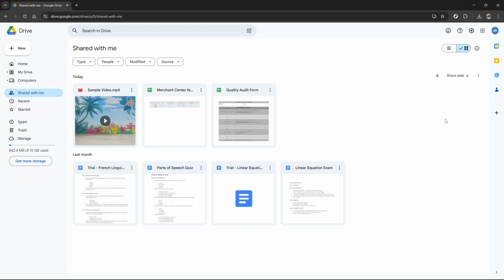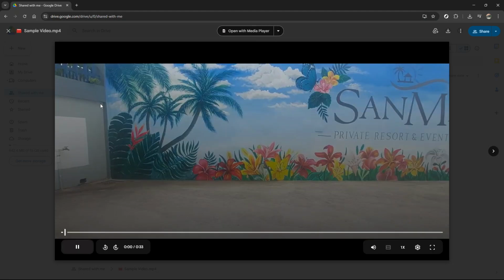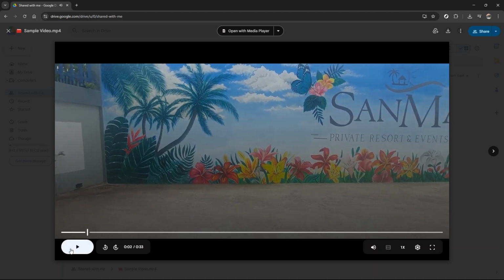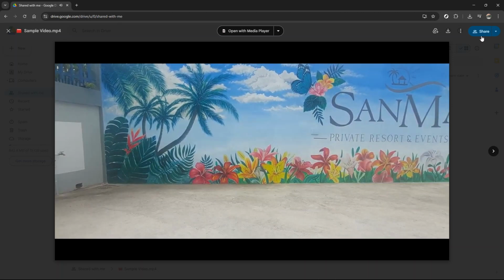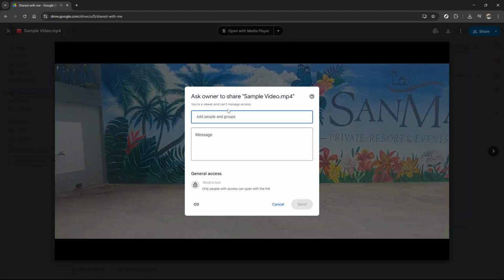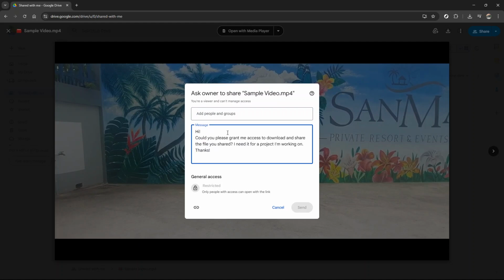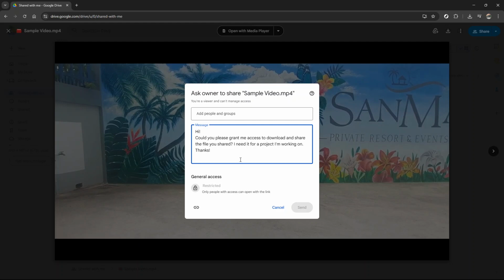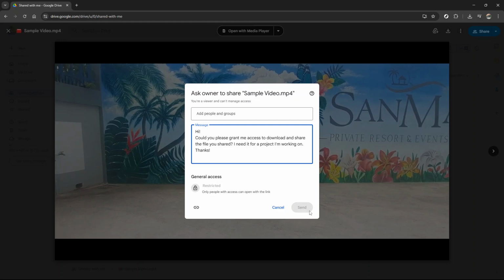How To Download Google Drive Video View Only [2025 Full Guide]